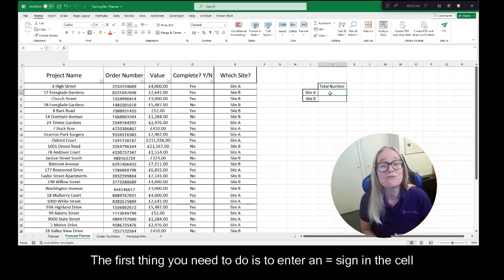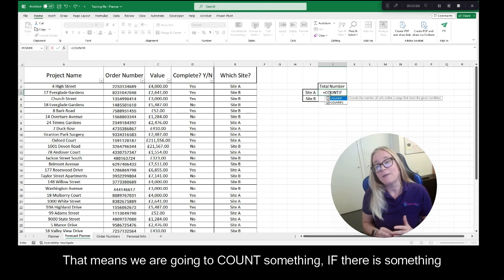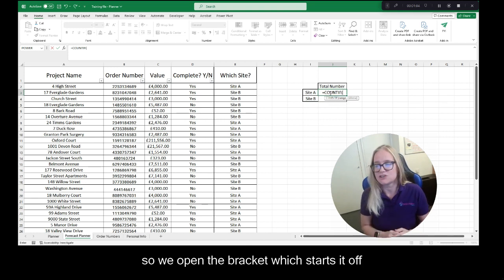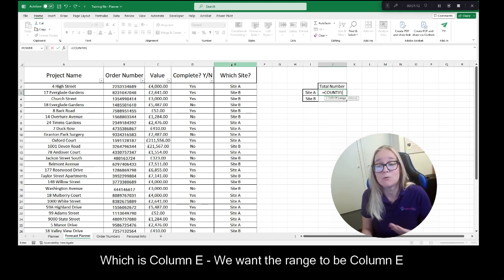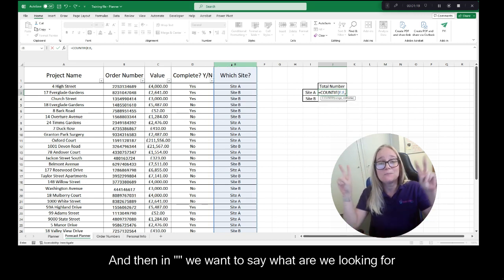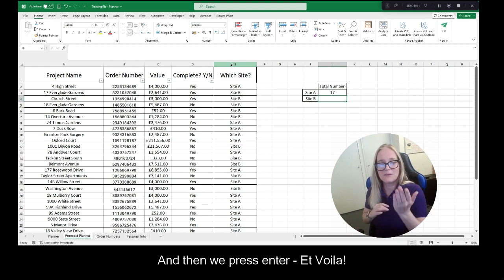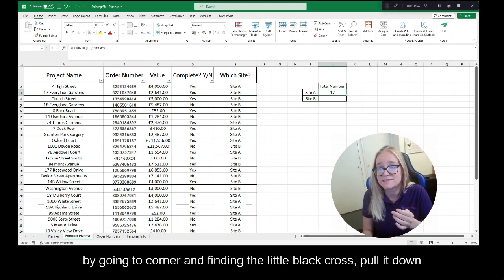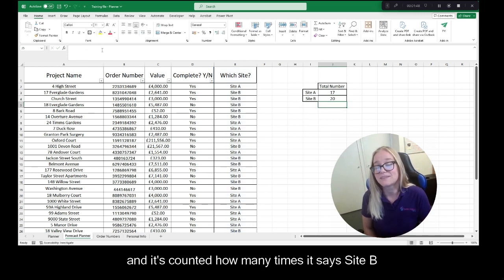Counting values using COUNTIF Formula in Excel | How to Videos for a small business | Stebbington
Counting stuff in your Excel sheet has never been so easy by using microsoftexcel 's COUNTIF formula

Stebbington Limited can help you if you have any tricky spreadsheet problems or pretty much anything system related!